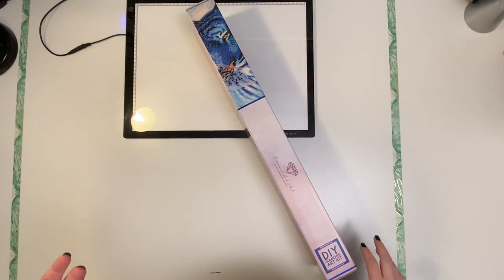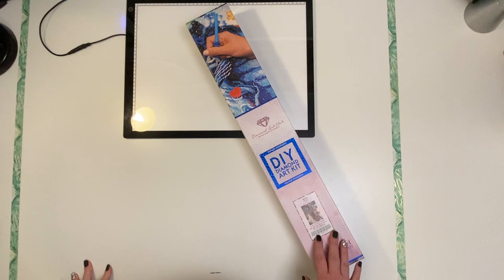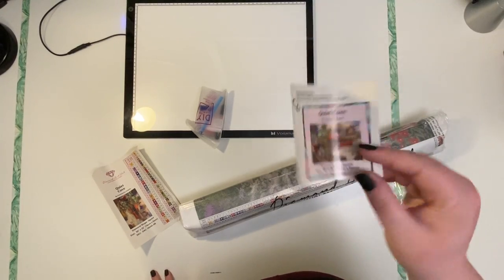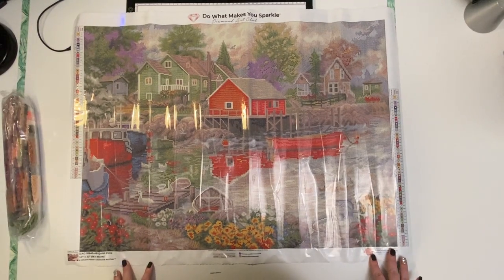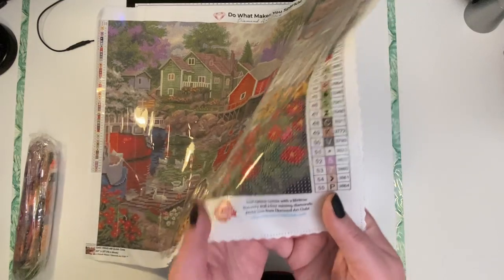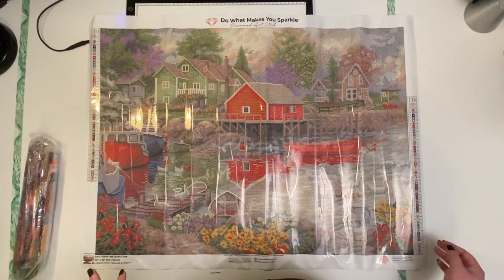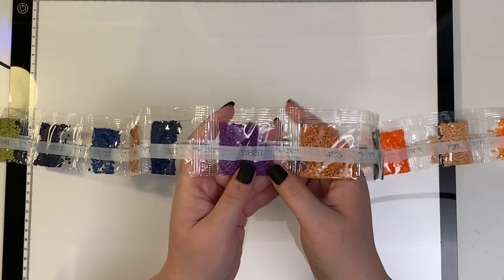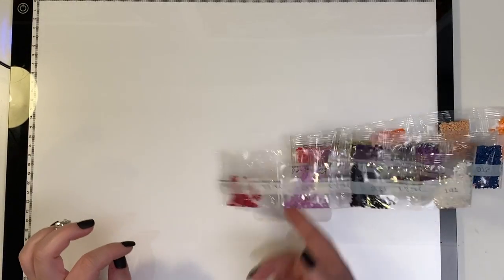Diamond Art Club Unboxing - Quiet Cove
This is a unboxing of Diamond Art Club’s Quiet Cove. Artwork by Chuck Pinson.

This Canvas is currently out of stock but you can add it to your wishlist.